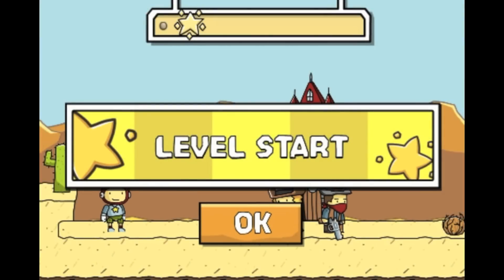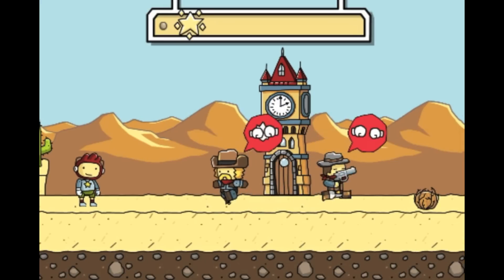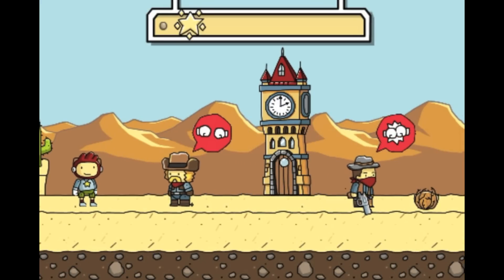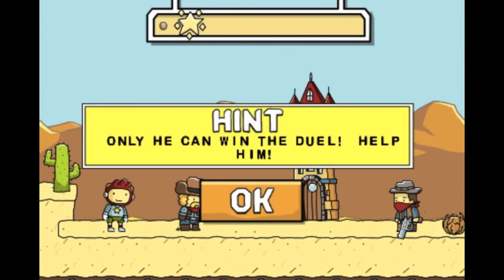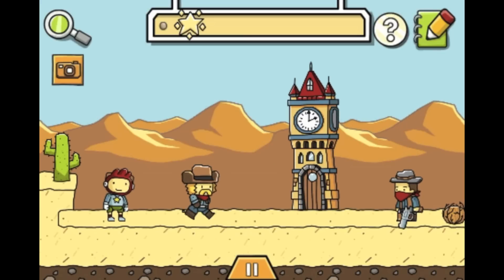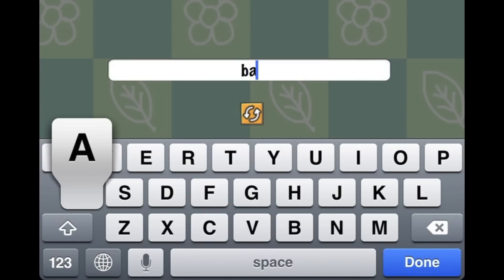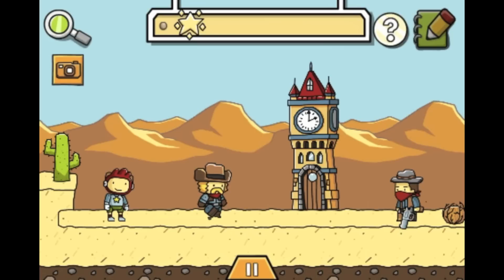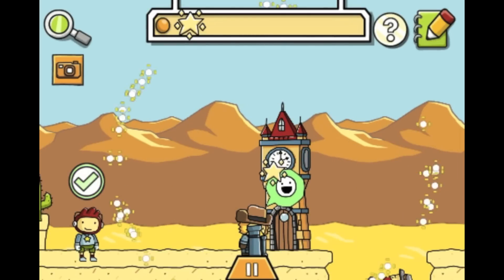Scribblenauts Remix Walkthrough - Level 4-9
Welcome to level 4-9 of my Scribblenauts Remix walkthrough.  Enjoy!